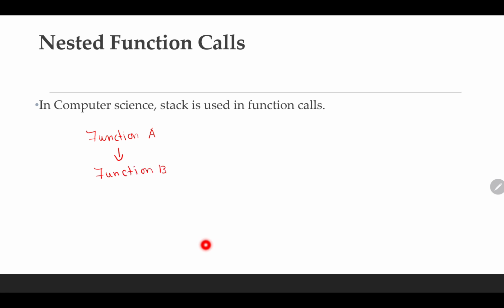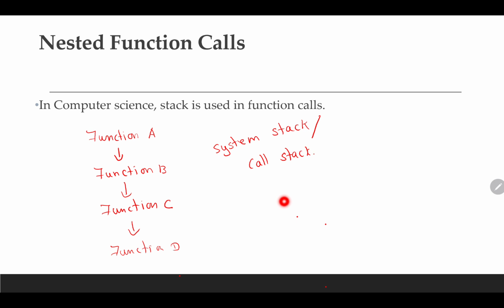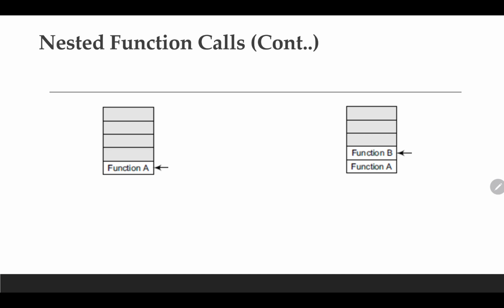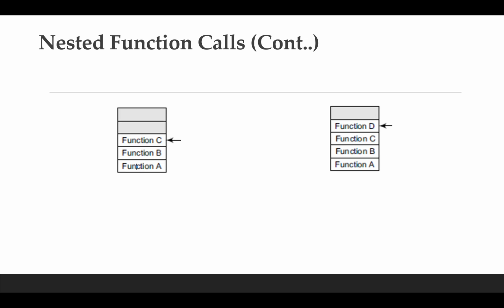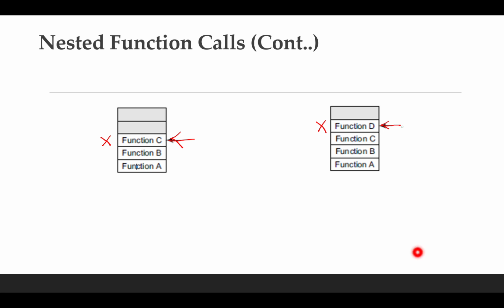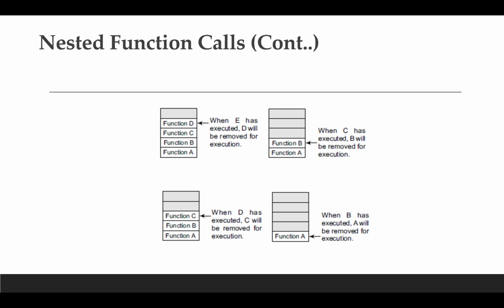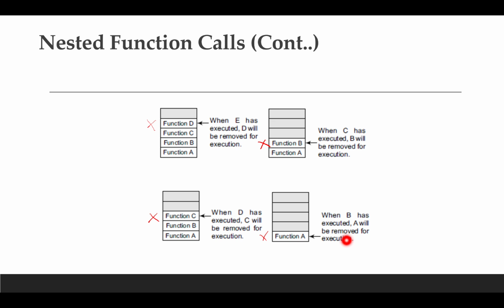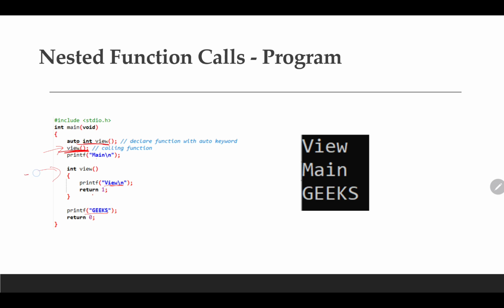48. Stack - Applications of Stack - Nested Function Calls